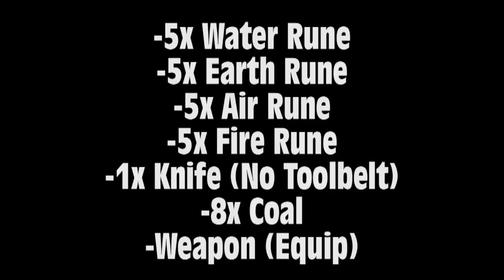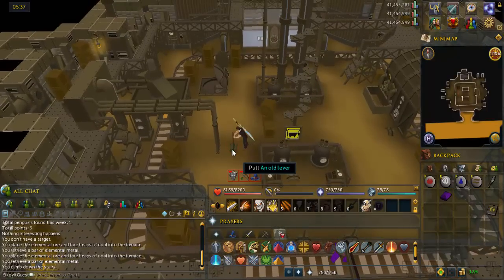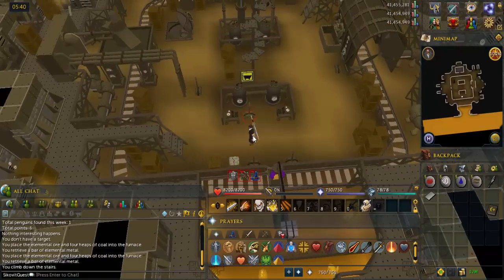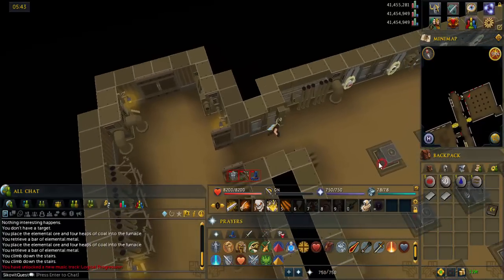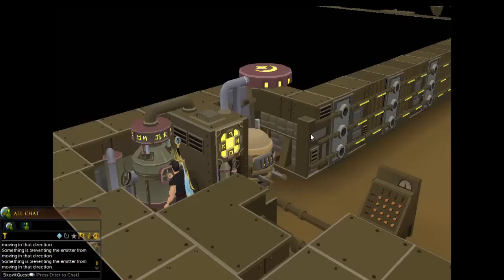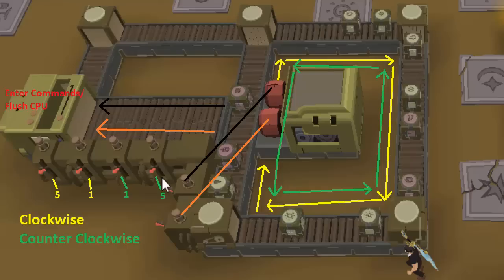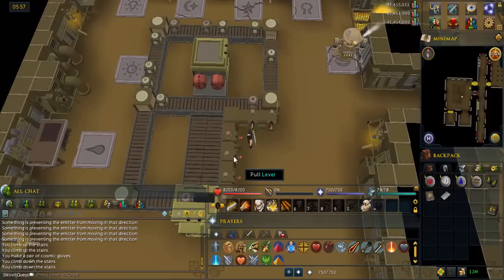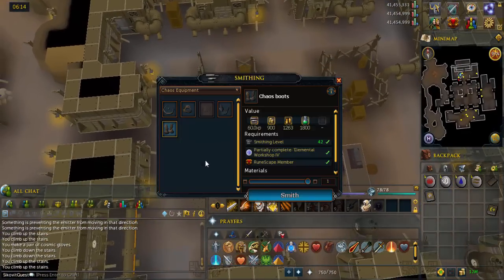RS3: Elemental Workshop 4 Guide - RuneScape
NEW CHANNEL RuneScape RS3 RS EoC Updated Elemental Workshop 4 Quest Guide Walkthrough Playthrough Help